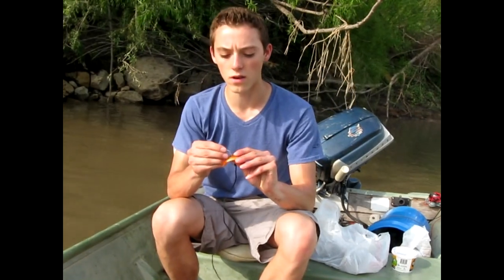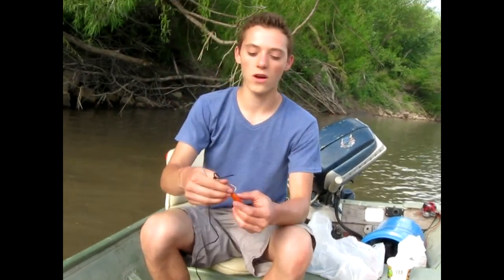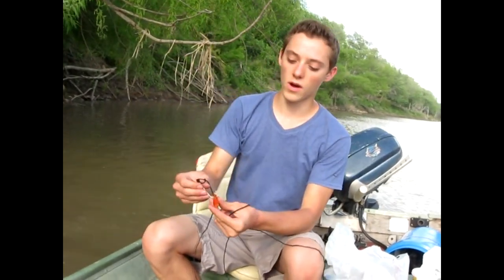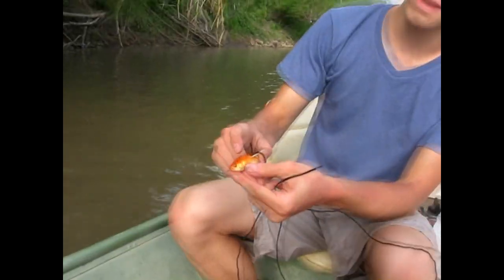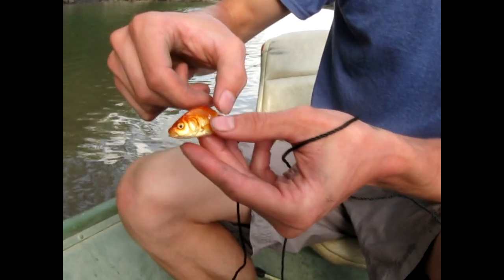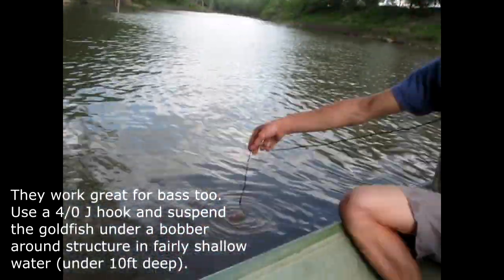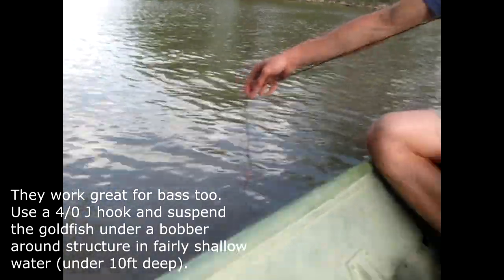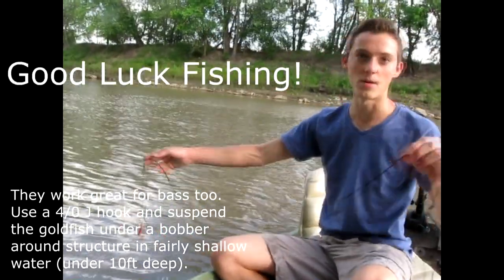Goldfish For Catfish / Bass Bait-- Excellent live bait and How to Use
Goldfish make great live bait for catfish and bass when you don't have time to collect your own bait. Flathead catfish over 5lbs usually will only bite on live bait and channel and blue catfish will also definitely take a goldfish. Bass also love a active goldfish under a bobber on a 4/0 J hook. Bass fishing in the mornings and evenings in shallow water (under around 5-6 feet deep) seem to be the best fishing conditions for me.